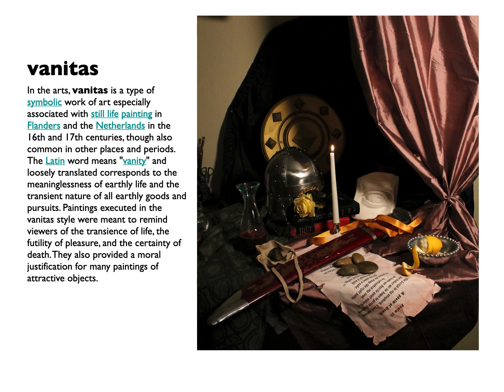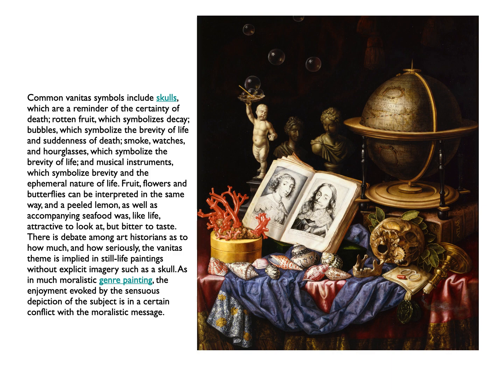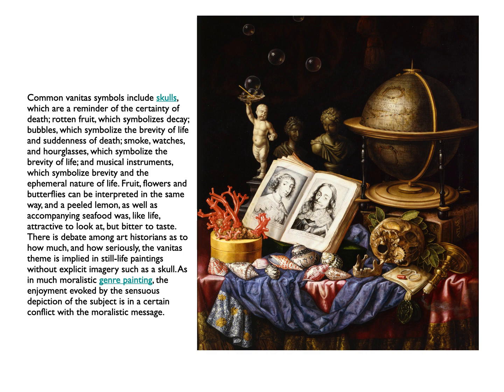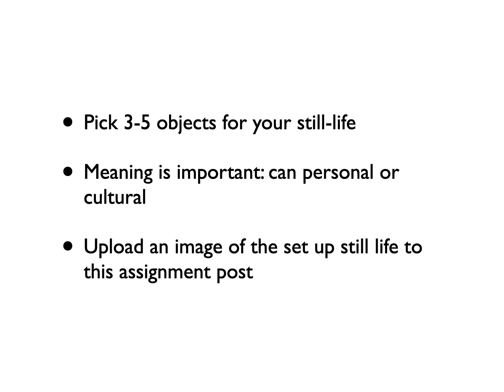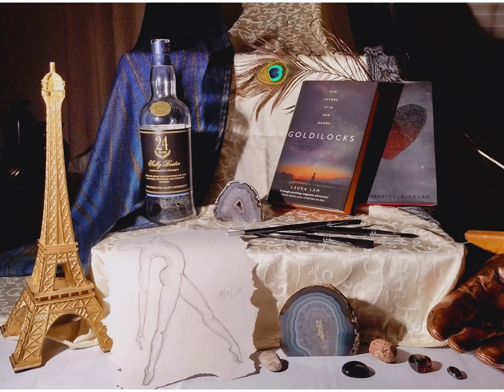Vanitas drawing- midterm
Instructions for midterm project, drawing 1